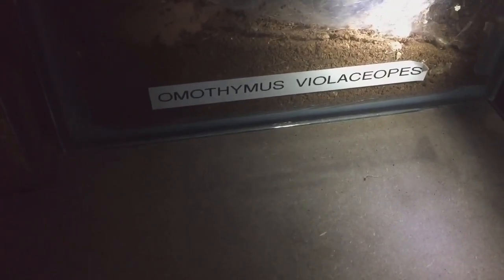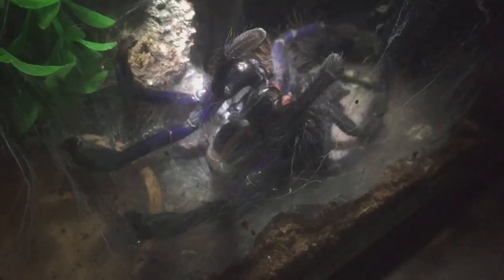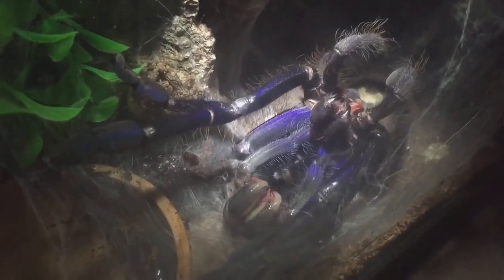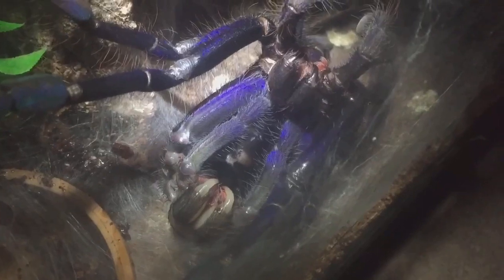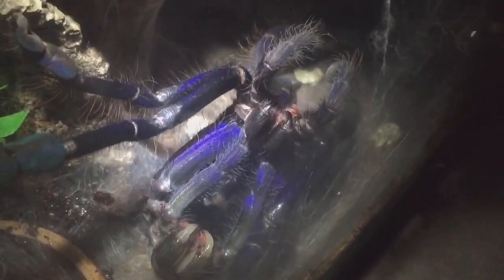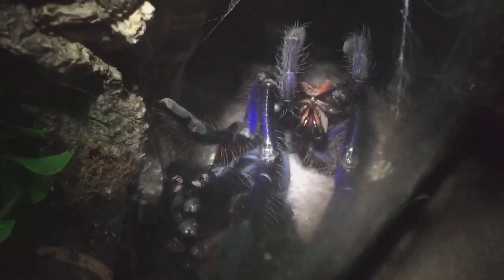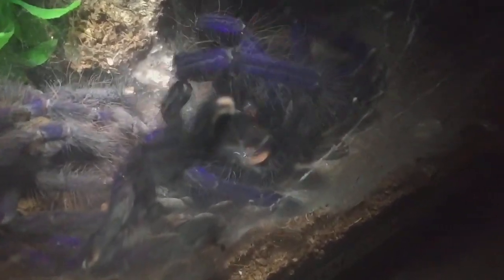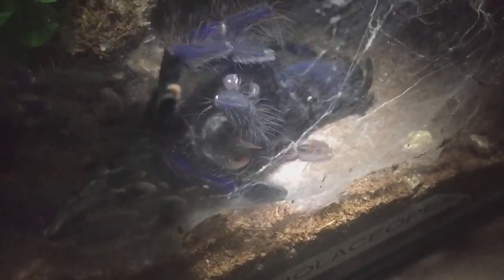Omothymus Violaceopes Moulting Process In Stages